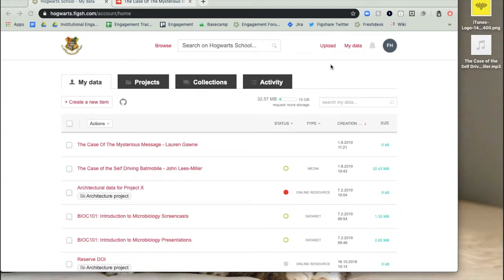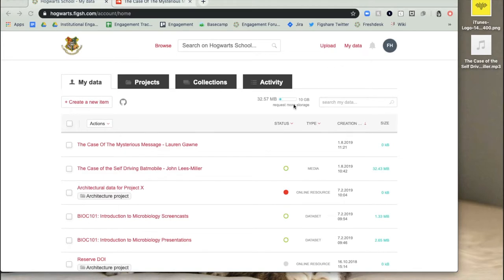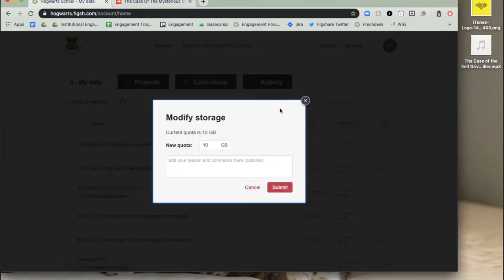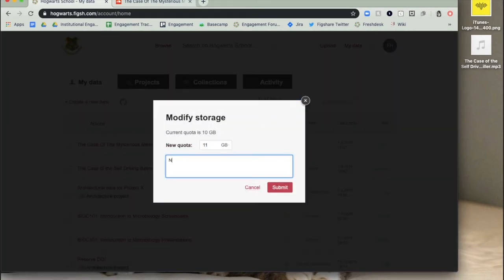How to request more storage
The video describes how to request more storage when using Figshare for Institutions.